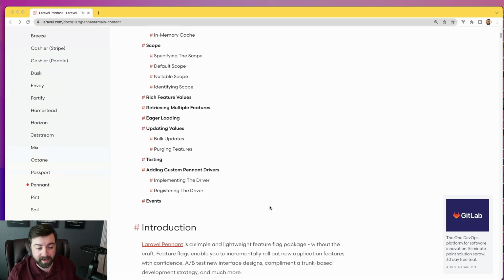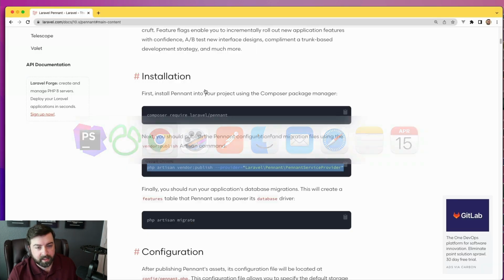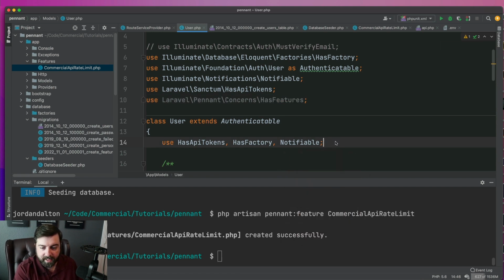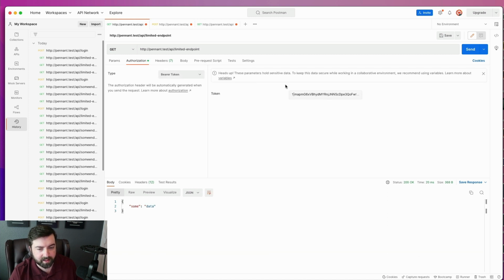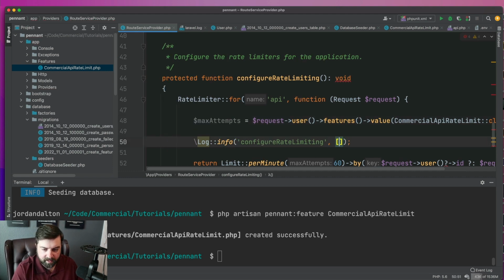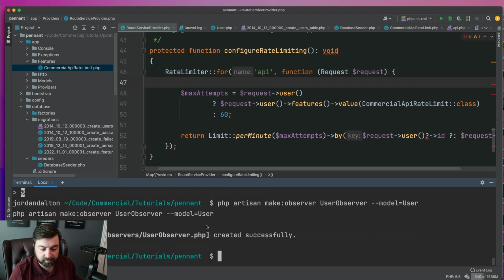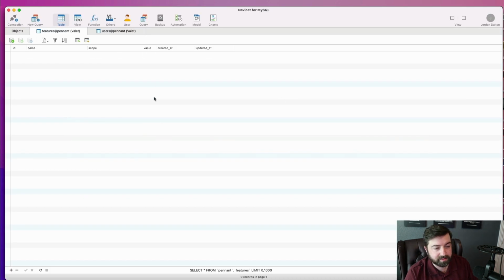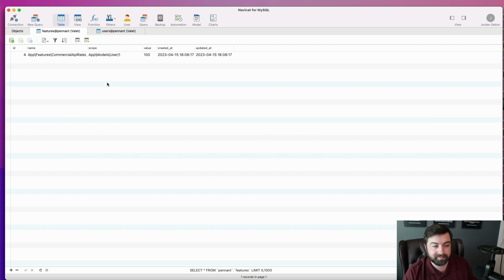Laravel Pennant: Intro & Demo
In this video, Jordan Dalton introduces you to Laravel Pennant, a feature-flag package which give you amazing flexibility and control of your features.